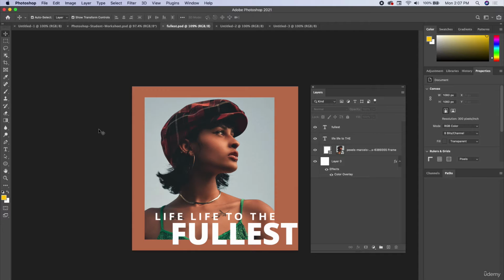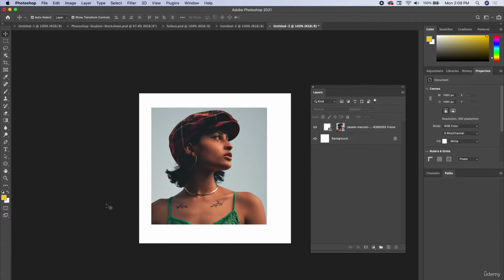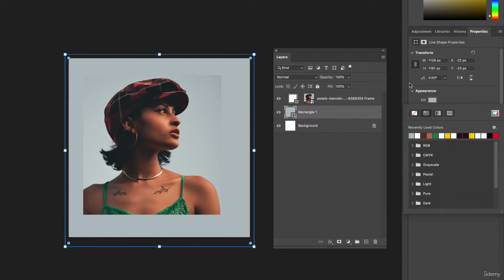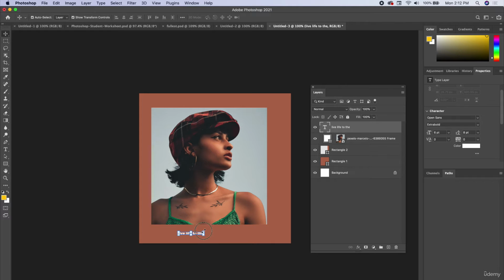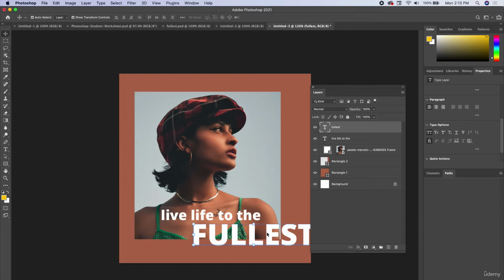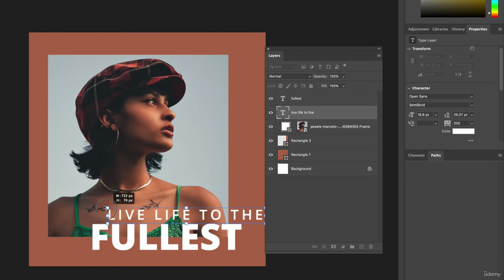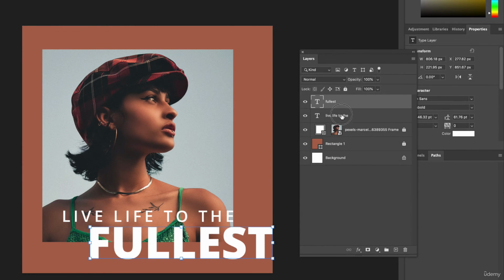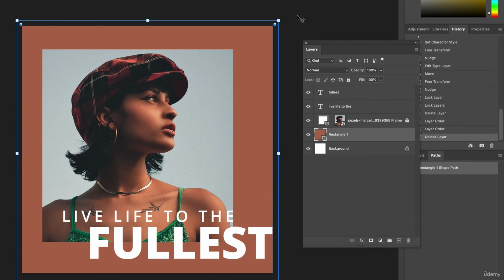Basic Practice Project #2 [Graphic Design Masterclass - Learn GREAT Design 2021]